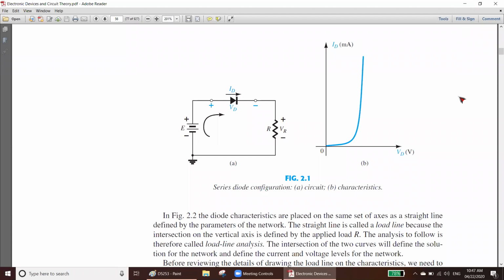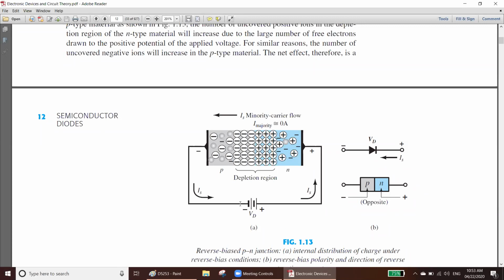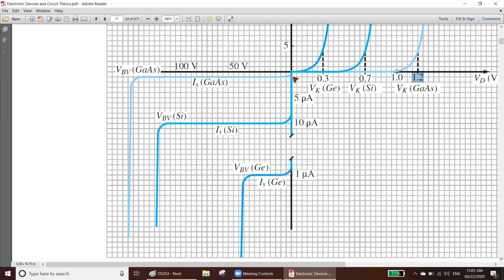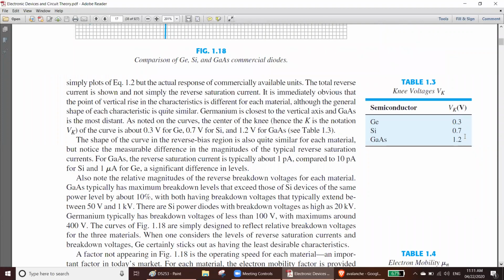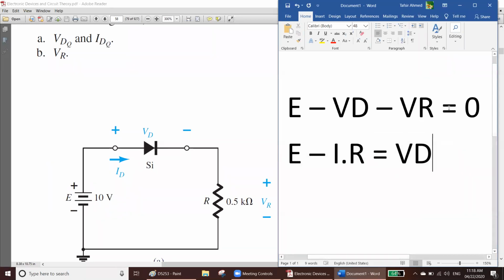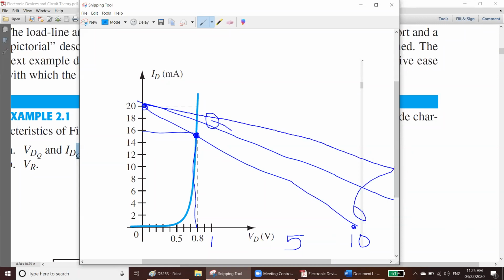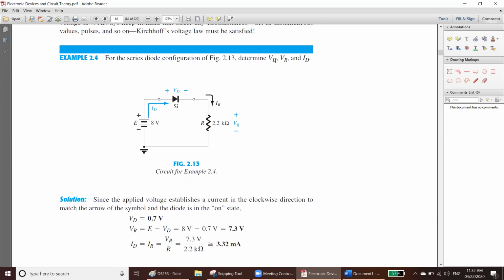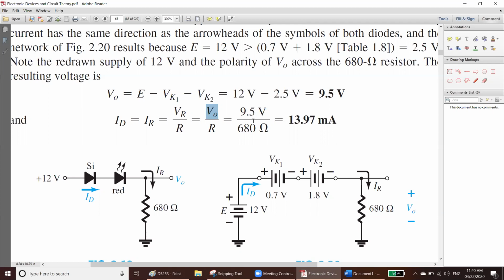Electronic Devices & Circuits | CSE | D52+53 batches | Zoom Recording 01